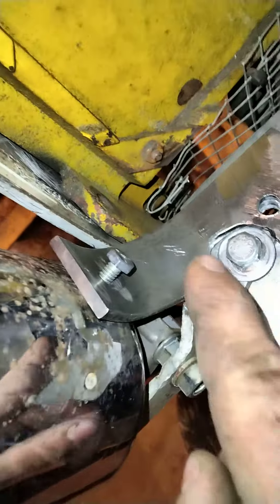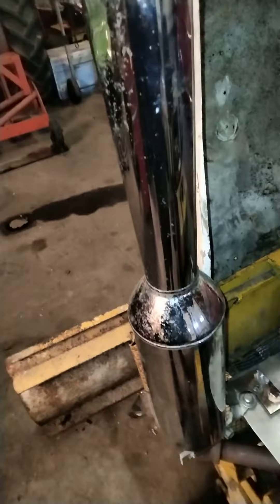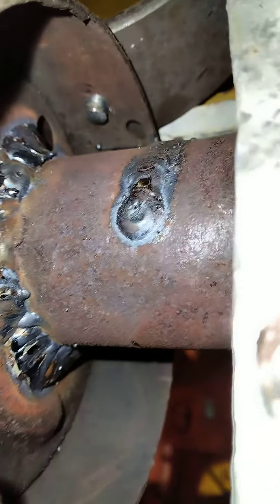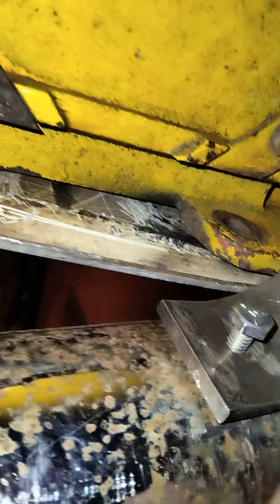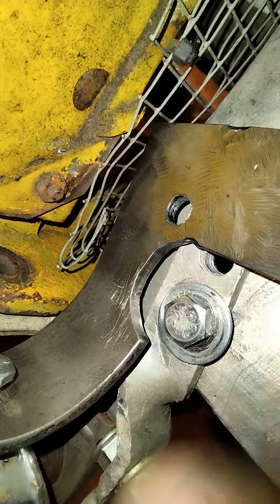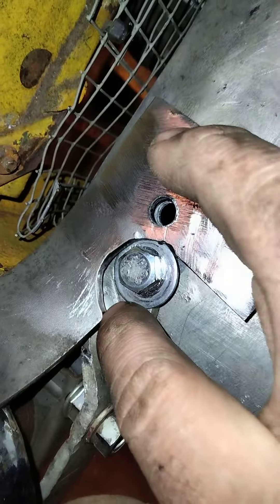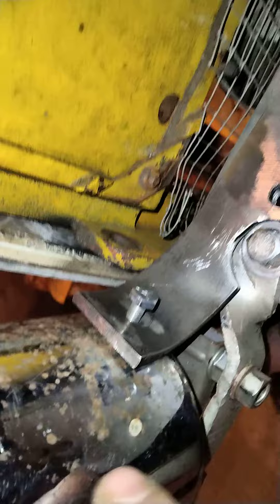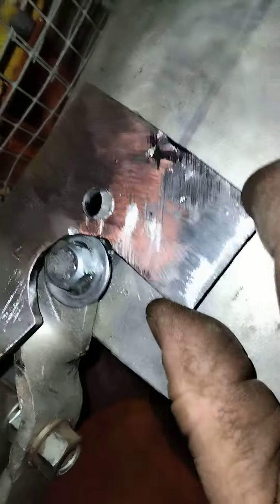Cub cadet 100 exhaust bracket fabrication.